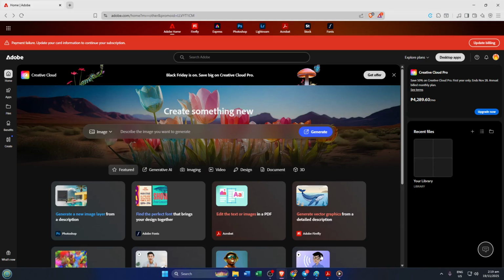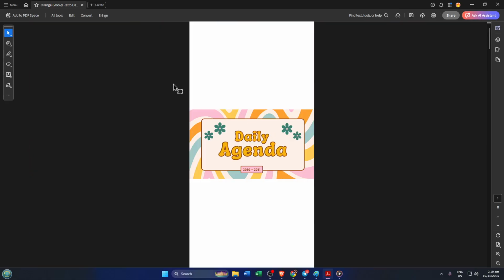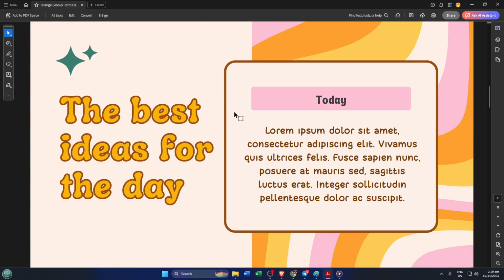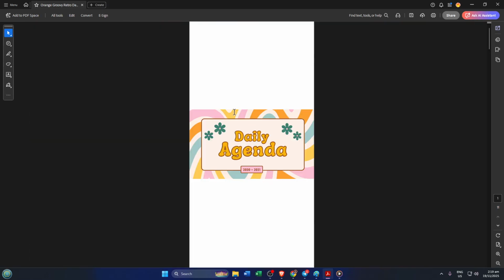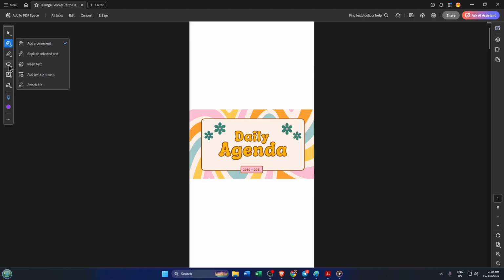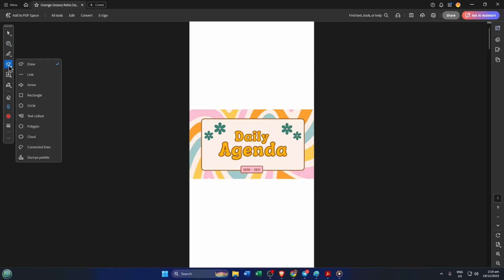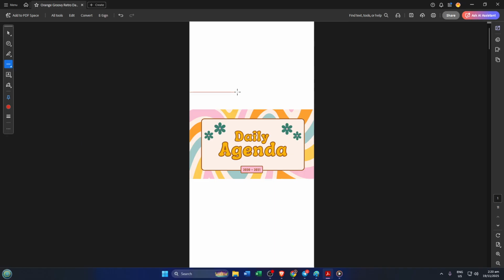How to draw a line in Adobe Acrobat (Beginner-Friendly Fix) (2026 Guide)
Learn how to quickly draw a straight line in Adobe Acrobat 2025 to annotate and highlight your PDF documents. This step-by-step tutorial covers both Windows and Mac platforms, showing you how to use the new drawing tools with precision.

Whether you're marking up business documents or highlighting key points on your study notes, this guide makes it easy. Features demonstrated include straight line drawing, customization options, and saving your changes. Works with Adobe Acrobat 2025 Desktop and Acrobat 365 Web editions.